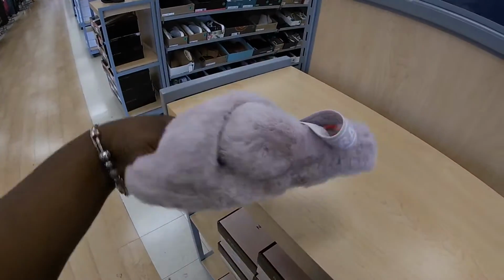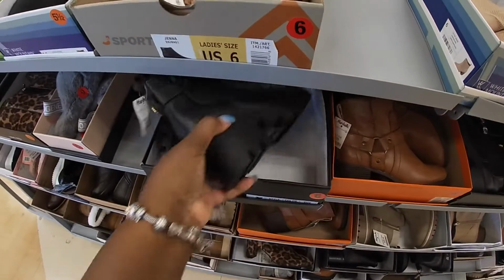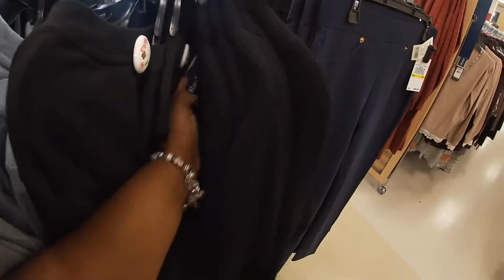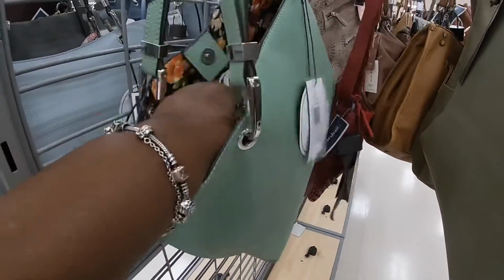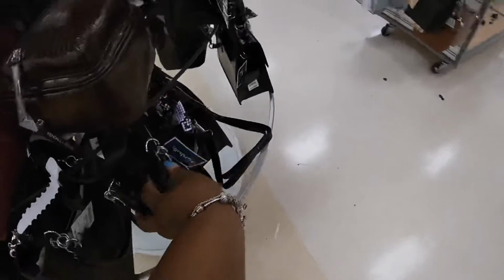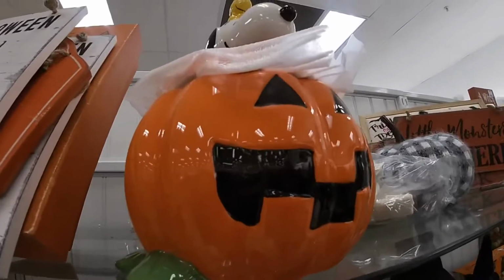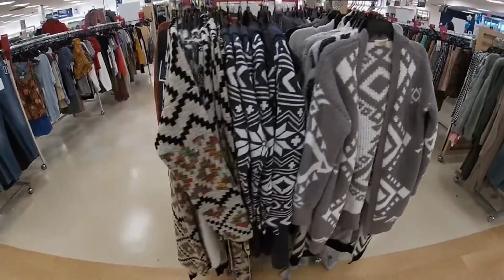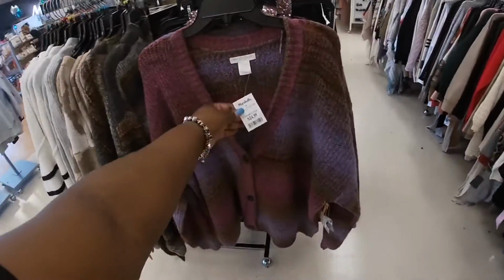Marshalls Shopping Vlog * All New Finds In Bags, Shoes, Halloween, Fall 2021 Home Decor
Marshalls shop with me September 2021
Marshalls New Handbags
Marshalls Shoes
 Come browse with me at Marshalls for all more finds in shoes and bags home decor, Halloween 2021 , Fall 2021 let’s see what’s new this week at Marshalls

New Marshalls Shopping Vlog * Virtual Shopping Trip

Marshalls Shopping Vlog August 2021 * Virtual Shopping Trip